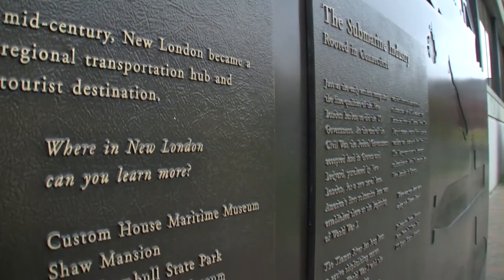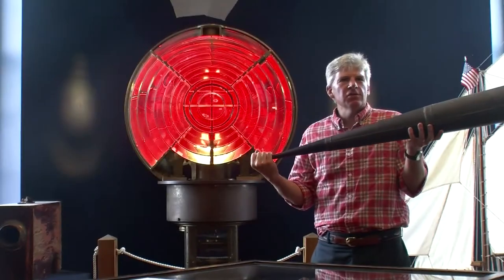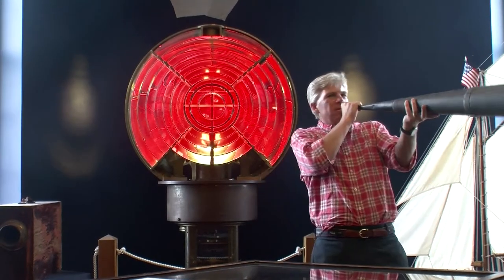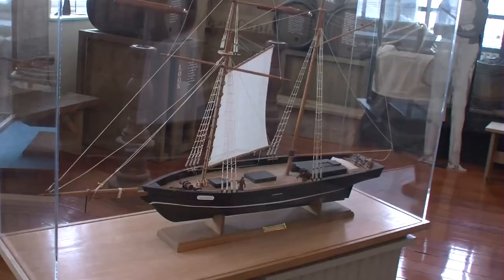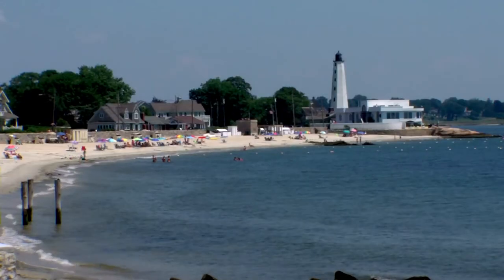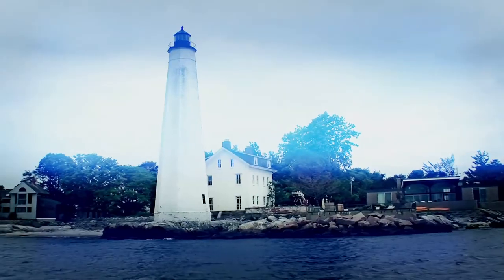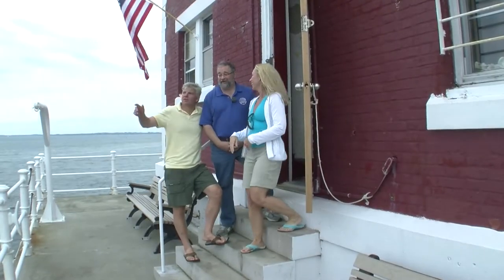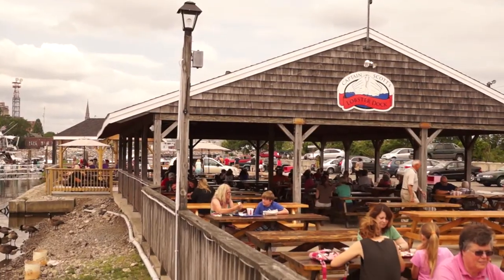New England Boating - New London, CT: Custom House Maritime Museum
Each episode of New England Boating delivers advice from local experts on a variety of topics, including good places to fish, kayak, water ski, fuel up, grab a mooring or slip, or simply drop anchor and hit the beach. Viewers  will also get historical background on each locale, as well as the scoop on restaurants, shops and attractions.